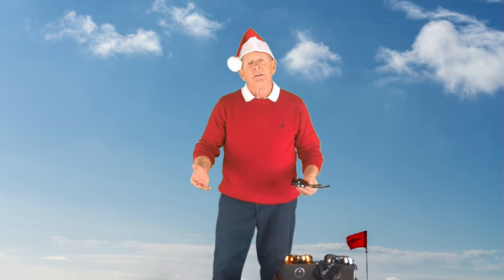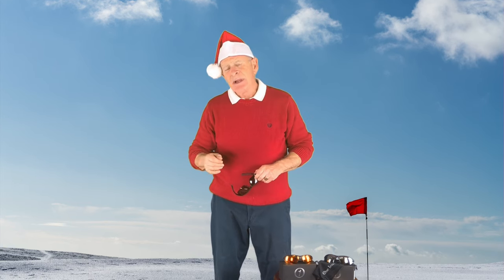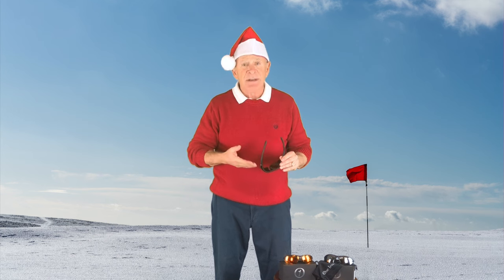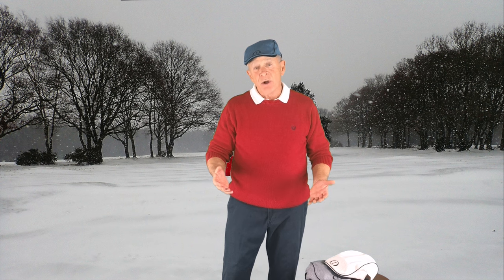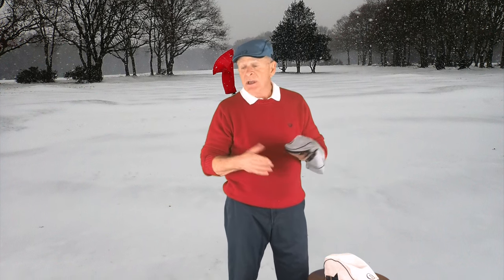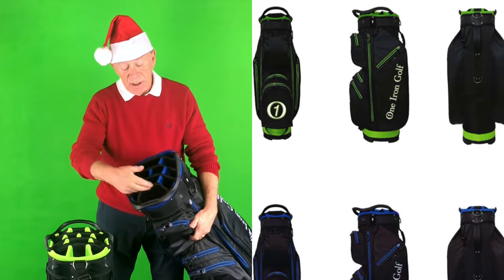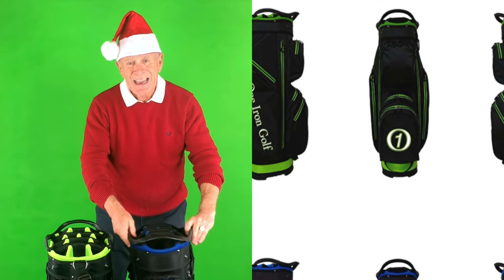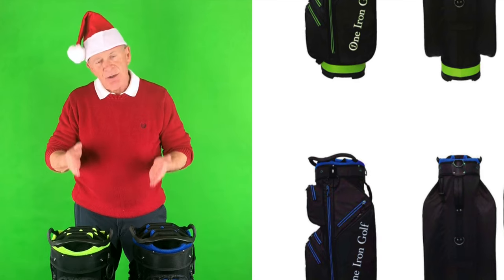Holiday Gift Ideas from One Iron Golf! Golf accessories for everyone on your list!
Tune in as David dances his way through a new video showing off One Iron Golf's most popular golf accessories. We have everyone on your list covered with our Polarized Sunglasses, Flat Caps, and Golf Cart Bags!

Sunglasses: 0:00
Flat Caps: 3:00
Golf Cart Bags: 4:38